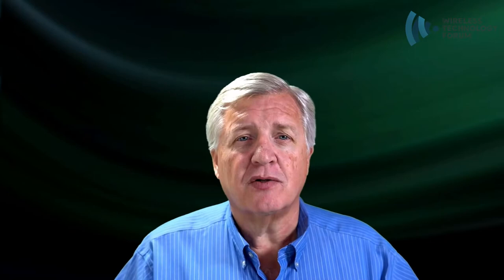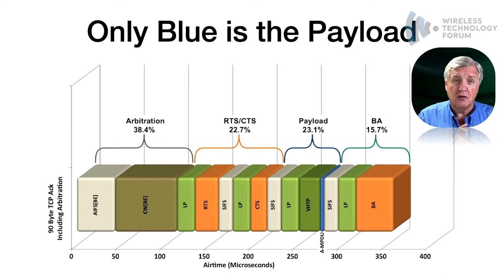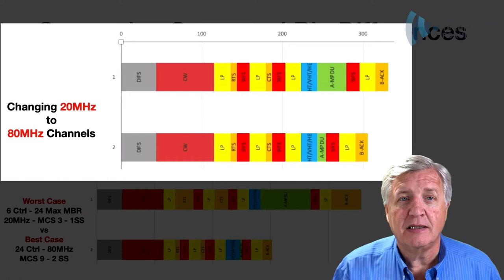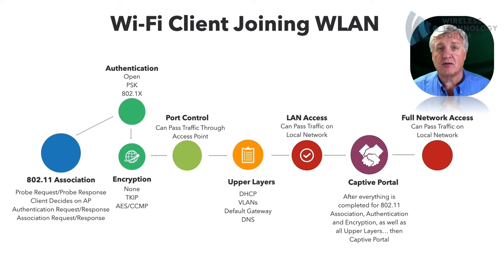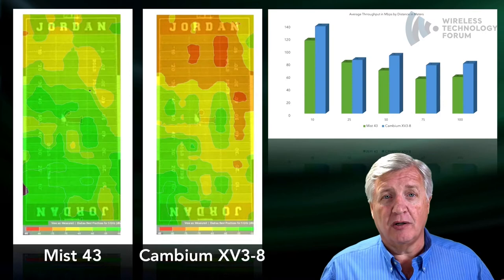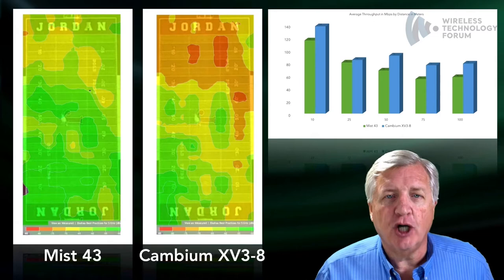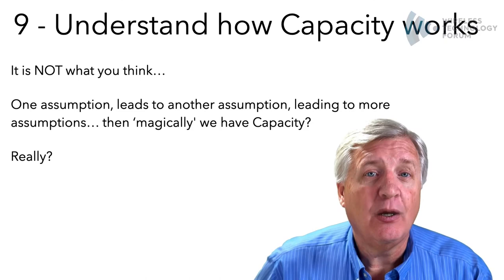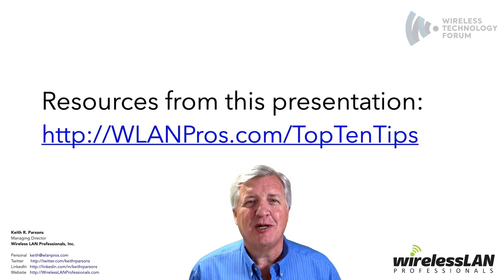Keith Parsons - Top Ten Tips for Wireless LAN Designs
About Keith Parsons:

Keith Parsons is Managing Director of the Wireless LAN Professionals, Inc. A gifted presenter, Keith is known for his wit and broad technical experience. He holds 68 technical certifications (9 Wireless) and has earned an MBA from the Marriott School of Management. He is an author (or editor) of 30+ technical publications and has developed seven technical industry and vendor certifications.

Mr. Parsons is a sought after presenter for a variety of technical conferences on the subjects of Wireless LAN and Network Security/Penetration Testing. He travels throughout North America, Europe, Asia and Australia in behalf of a wide variety of IT vendors, explaining their products to networking professionals.

Keith has been on the CWNP and CWNE Advisory Boards – and is CWNE #3. He is currently on the Wireless LAN Association Executive Committee. For the past 18 years, Mr. Parsons has focused on Wireless LANs, both in providing high-quality customized training as well as WLAN design and consulting services with a variety of global corporations.